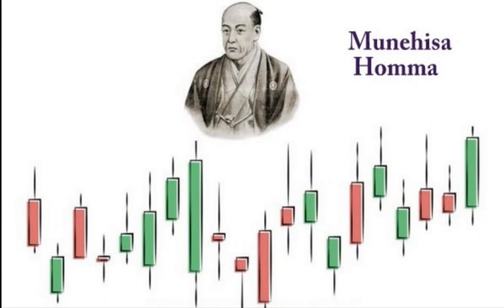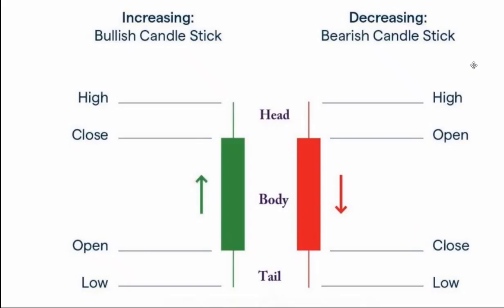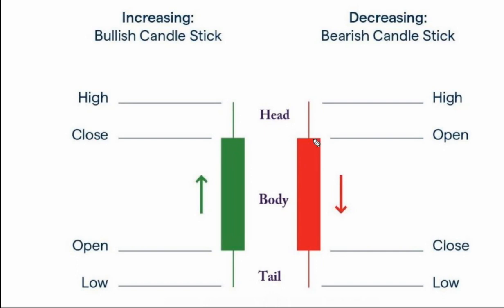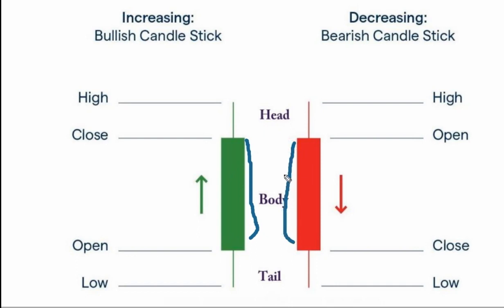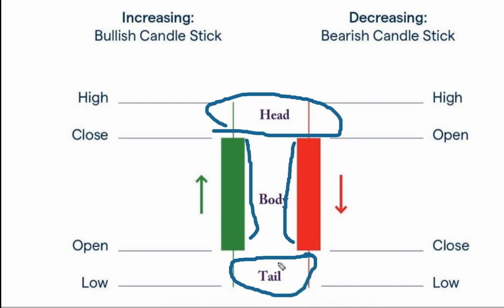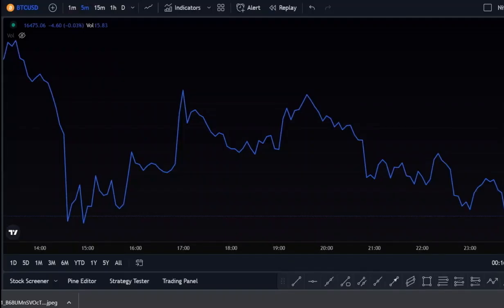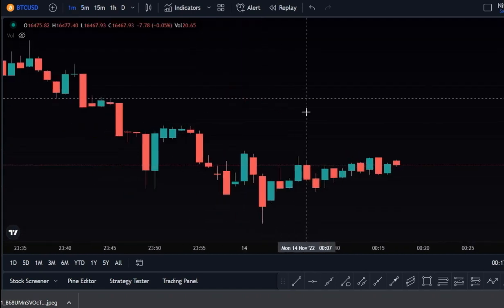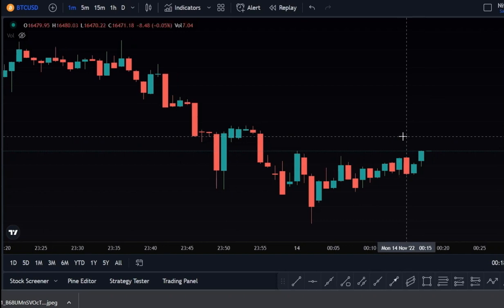Candlestick Patterns for Beginners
Candlestick Basics and History  . Technical Analysis